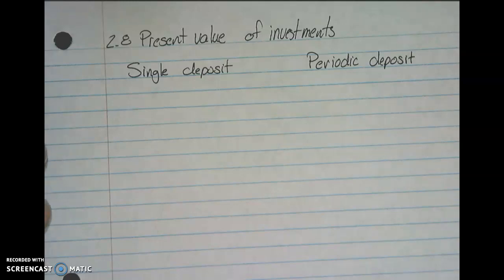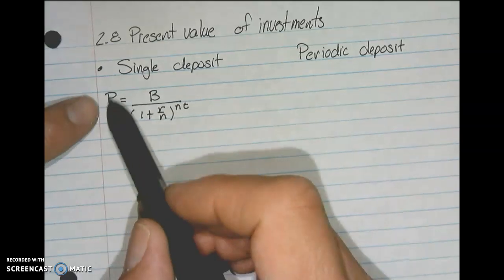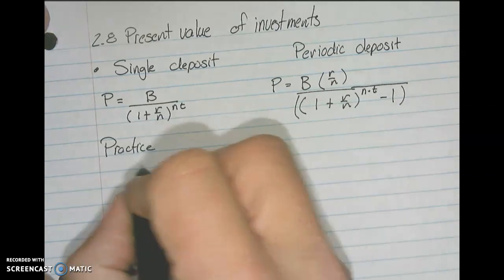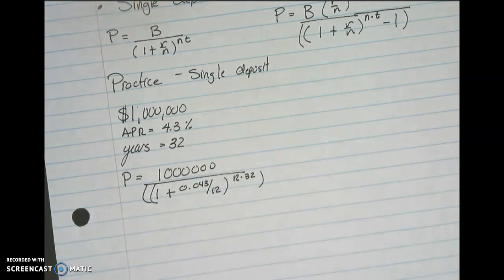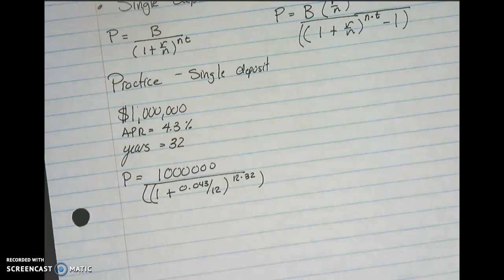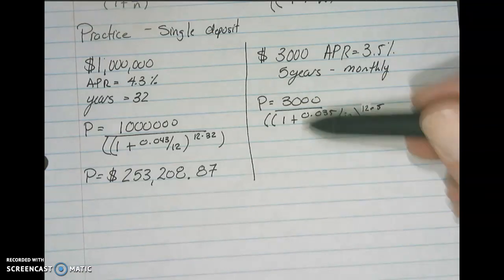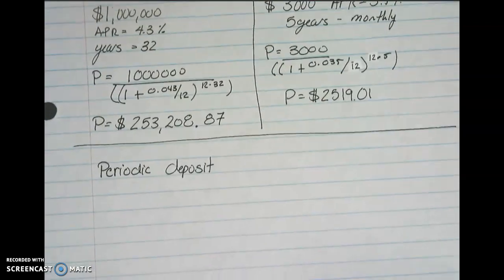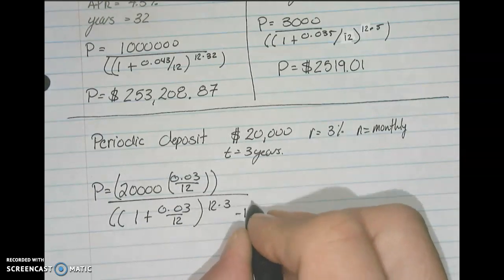MIMW A 2.8